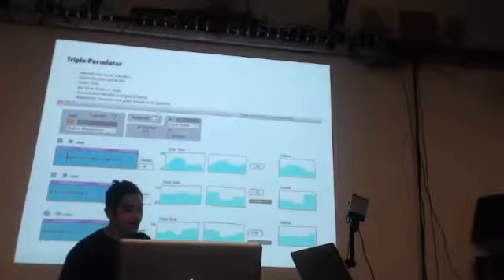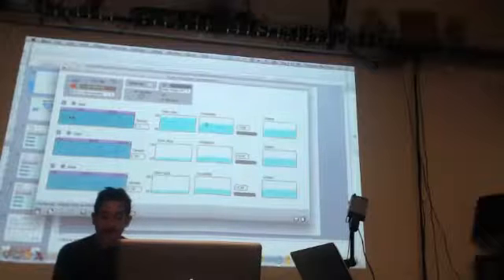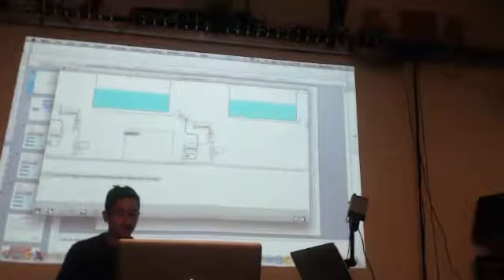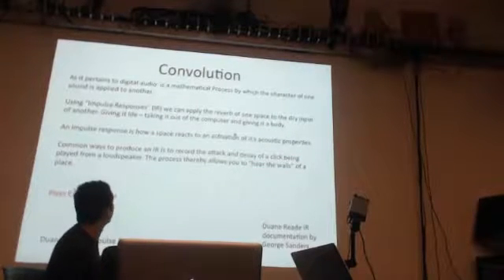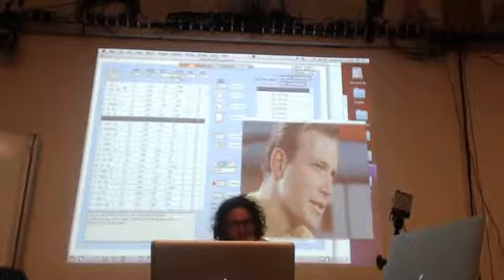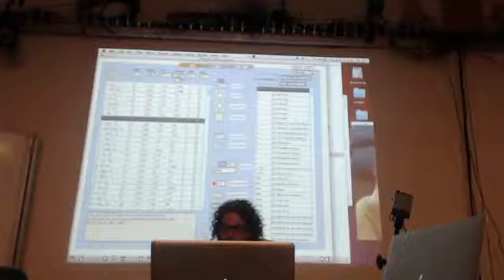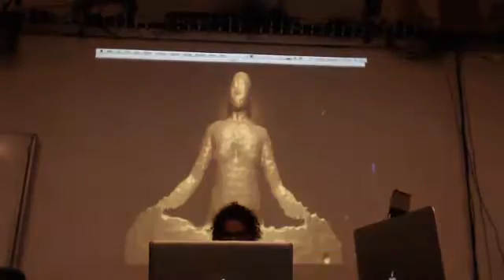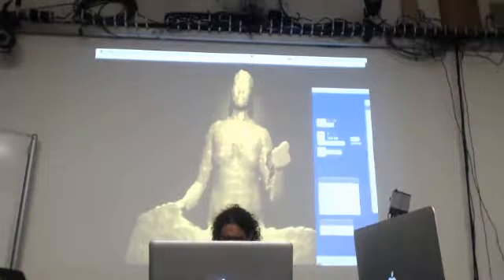NYC Patching Circle July 31st 2014 featuring Tommy Martinez / Rob Ramirez